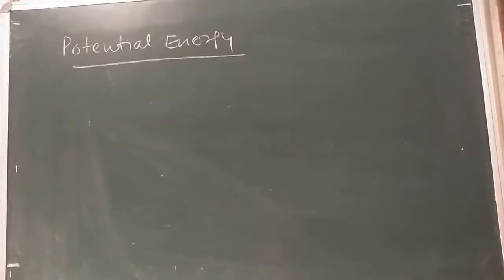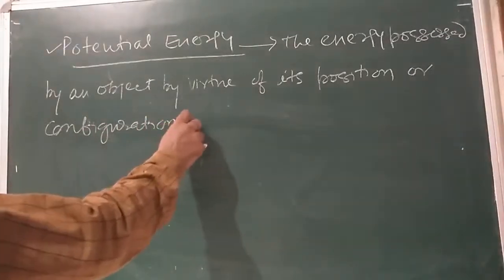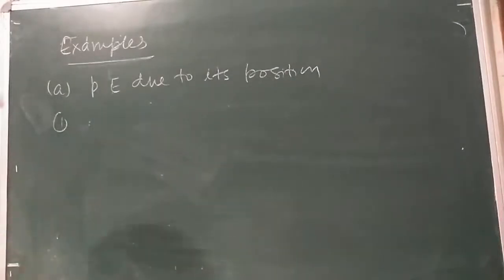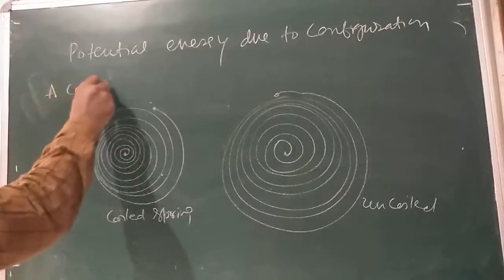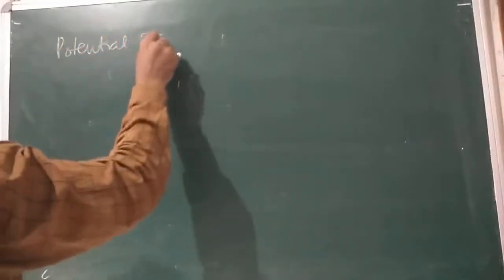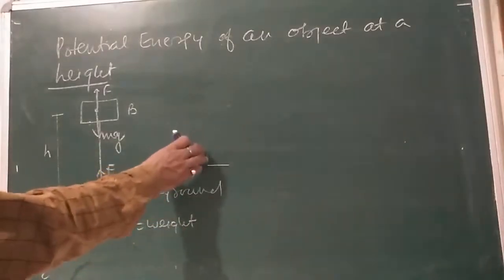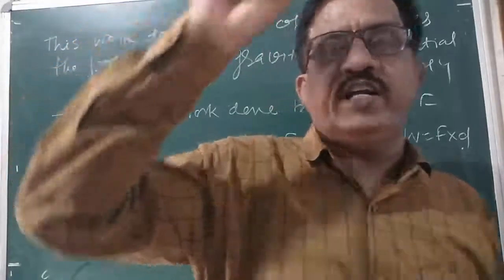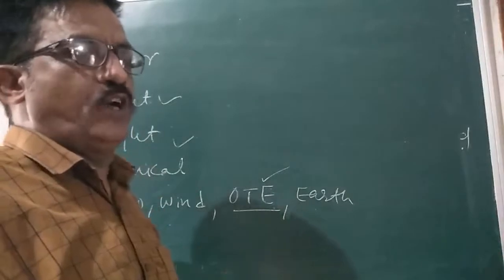IX Dr Puri Potential Energy